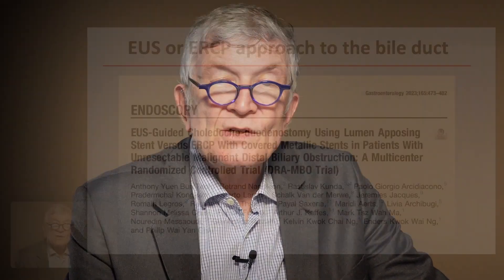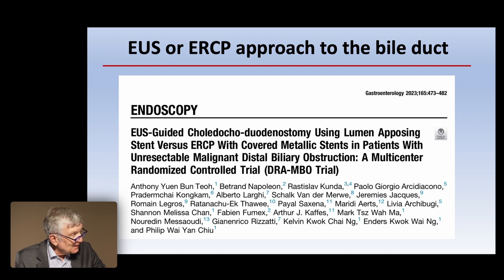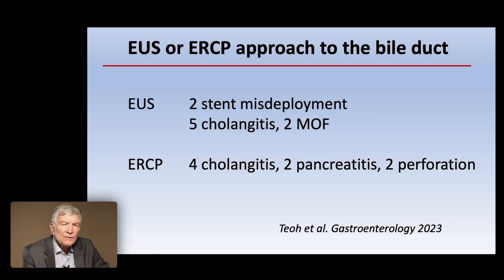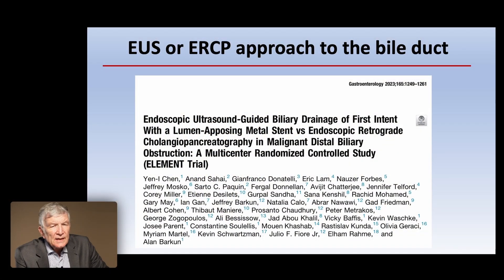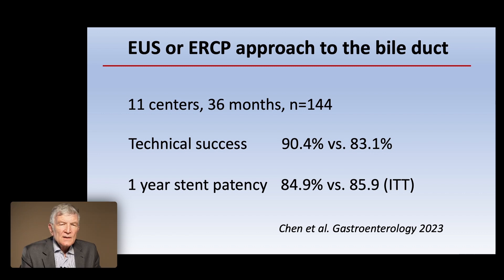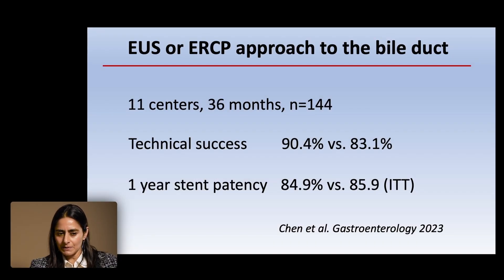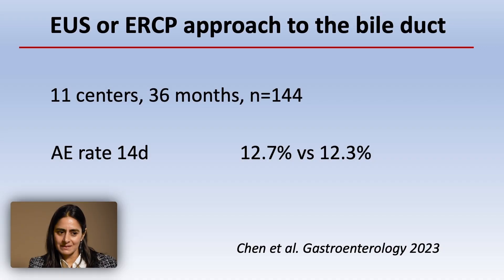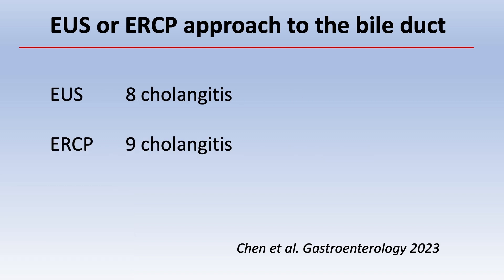EUS vs ERCP for biliary drainage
In this EE epsiode we discuss with Amrita Sethi from New York again - we discuss recent randomized studies how to drain the bile duct in distal malignant obstruction: Via ERCP or via EUS access to place a metal stent